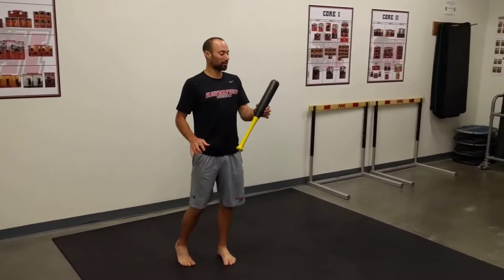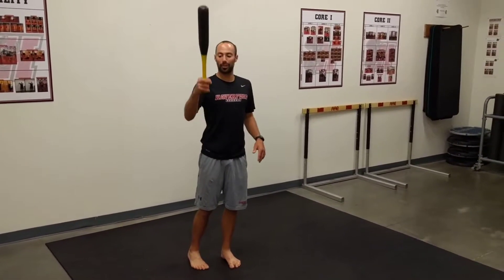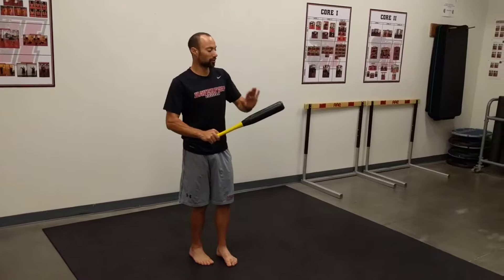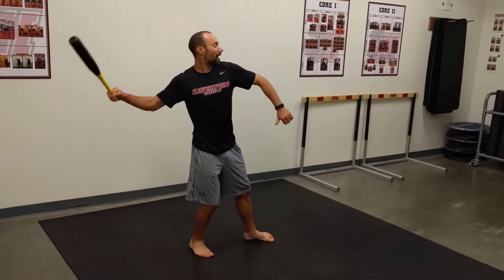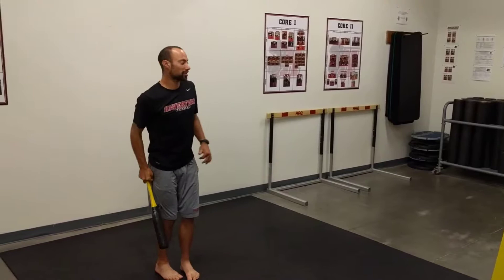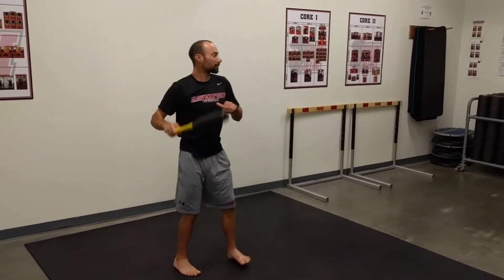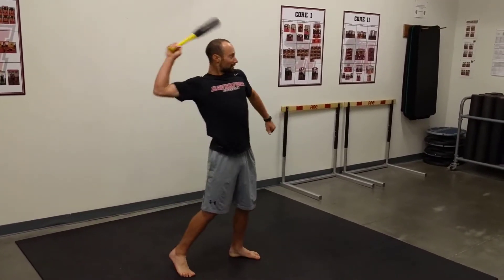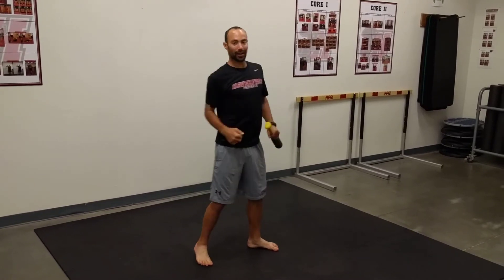Bat Drill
Things to Remember:

Use a short bat

The barrel is your guide

The barrel should point skywards as your front foot drives into the ground and fall towards the ground as you rotate towards the target and your elbow spirals up

Win every rep